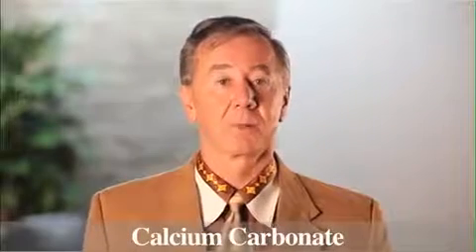Tom Mower on Calcium